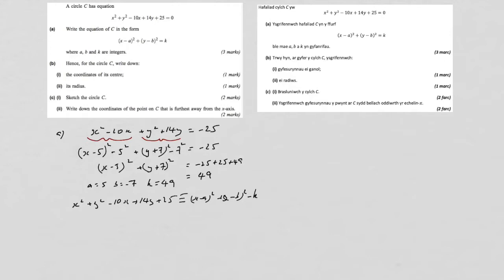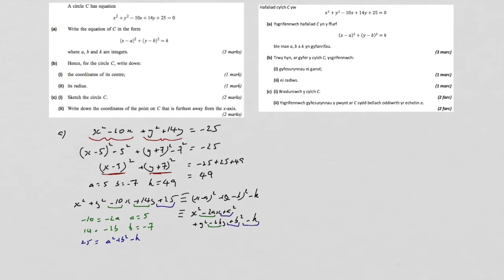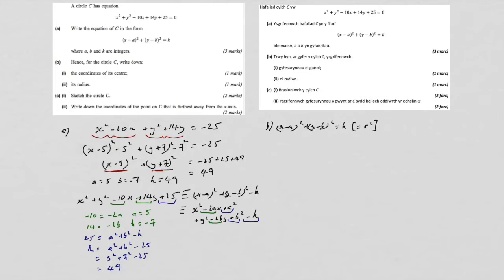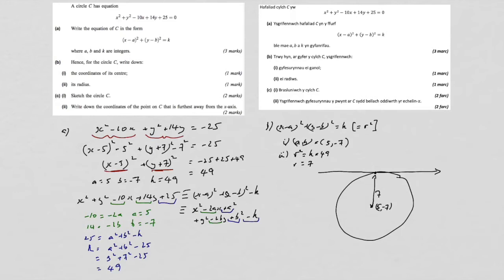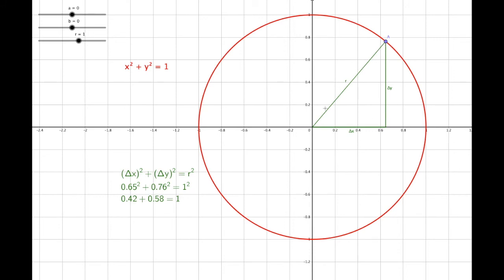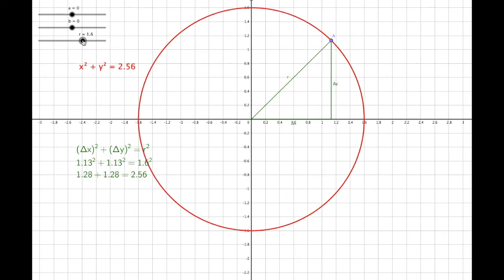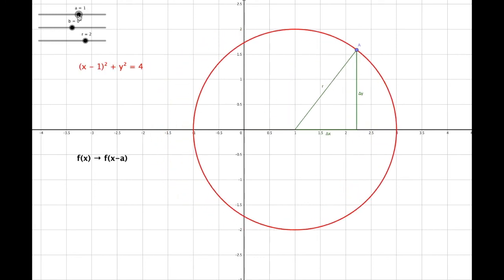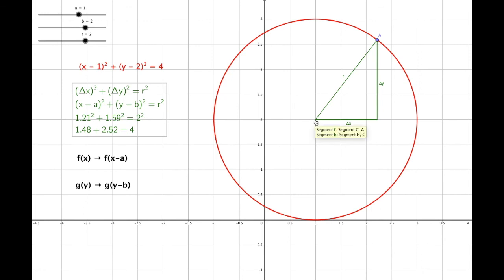FMSPW3 M AS U1 Q3 Circles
Additions are:
Geogebra – the circle formula linked to graph transformations